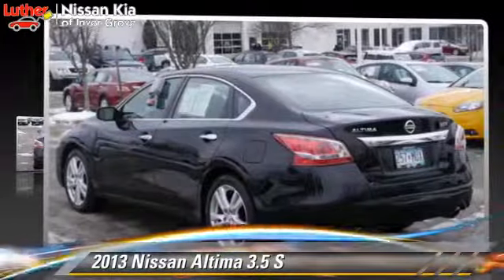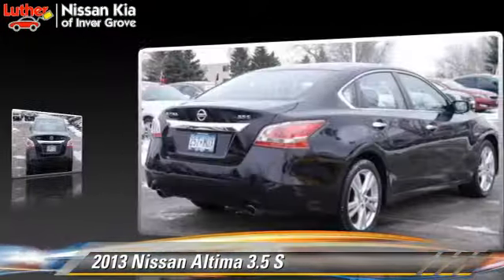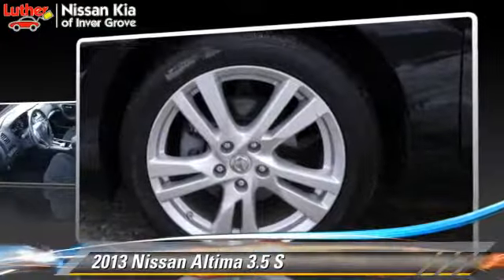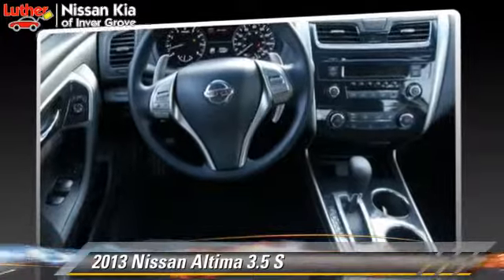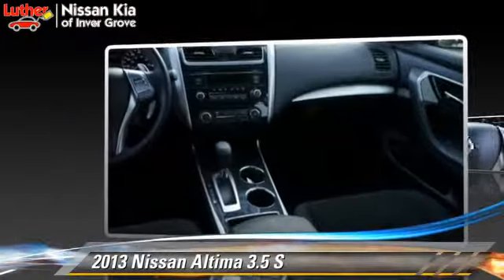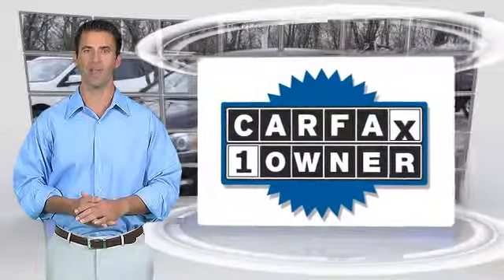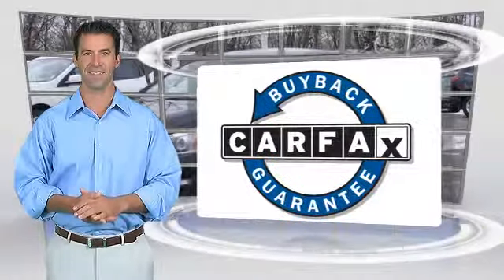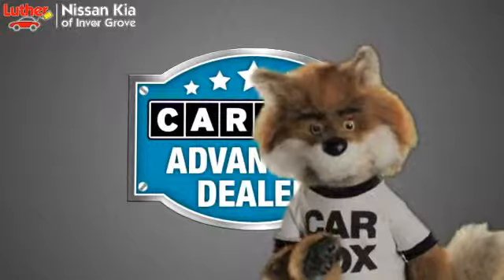Used 2013 Nissan Altima 3.5 S - Inver Grove Heights, St Paul, Minneapolis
2013 Nissan Altima 3.5 S

$18,795

Color: Super Black
Engine: 3.5L V6
Transmission: Automatic
Miles: 8990
VIN: 1N4BL3AP5DN433485
Stock: R37365

This vehicle features: Warranty, Front Wheel Drive, Power Driver Seat, AM/FM Stereo, AM/FM Stereo w CD Player, CD Player, MP3 Sound System, Wheels-Aluminum, Telephone-Hands-Free Wireless Connection, Remote Keyless Entry, Trip Computer, Trip Odometer, Tilt Wheel, Traction Control, Brakes-ABS-4 Wheel, 4 Wheel Disc Brakes, Tire-Pressure Monitoring System, Security System, Engine Immobilizer/Vehicle Anti-Theft System, Cruise Control, Steering Wheel Stereo Controls, Intermittent Wipers, Wipers-Variable Speed Intermittent, Headlights-Auto-Off, Child Seat Anchors, Child Safety Locks, Bucket Seats, Seat-Rear Pass-Through, Cloth Seats, Mirrors-Pwr Driver, Mirrors-Vanity-Driver, Mirrors-Vanity-Passenger, Air Bag - Driver, Air Bag - Passenger, Air Bags - Head, Air Bag - Side, Air Bag-Side-Head only-Rear, Rear Shoulder Harness, Rear Defrost, Air Conditioning, Tachometer, Map Pockets, Console, Map Lights, Reading Lamps-Front, Reading Lamps-Rear, Reading Lights, Remote Trunk Release, Trunk-Emergency Release, Power Steering, Power Windows, Power Door Locks, Power Brakes, Additional Power Outlet(s), Clock, Cup Holders, 5 Passenger Seating

Excellent Condition, CARFAX 1-Owner. Super Black exterior and Charcoal interior, 3.5 S trim. EPA 31 MPG Hwy/22 MPG City! iPod/MP3 Input, CD Player, Keyless Start, Aluminum Wheels, Head Airbag, MP3 Player, Non-Smoker vehicle, Originally bought here, CarAndDriver.com explains "This mid-size sedan is lighter than its predecessor, more efficient, and very spacious.". SEE MORE! KEY FEATURES INCLUDE: MP3 Player, Aluminum Wheels, iPod/MP3 Input, CD Player, Keyless Start. Non-Smoker vehicle, Originally bought here. VEHICLE REVIEWS: "This mid-size sedan is lighter than its predecessor, more efficient, and very spacious." -CarAndDriver.com. Great Gas Mileage: 31 MPG Hwy. Approx. Original Base Sticker Price: $25, 800*. 3.5 S with Super Black exterior and Charcoal interior features a V6 Cylinder Engine with 270 HP at 6000 RPM*. SHOP WITH CONFIDENCE: CARFAX 1-Owner and Qualifies for CARFAX Buyback Guarantee. WHY BUY FROM US: Luther Nissan Kia is one of the premier dealerships in the country. Our commitment to customer service is second to none. We offer one of the most comprehensive parts and service department in the automotive industry. Our primary concern is the satisfaction of our customers. Our online dealership was created to enhance the buying experience for each and every one of our internet customers. Pricing analysis performed on 11/17/2014. Horsepower calculations based on trim engine configuration. Fuel economy calculations based on original manufacturer data for trim engine configuration. Please confirm the accuracy of the included equipment by calling us prior to purchase.

[DFIN:3:3224561:A:950:BDEAA06D:4a1258e94ca37026426f1c49a6b7edc7]